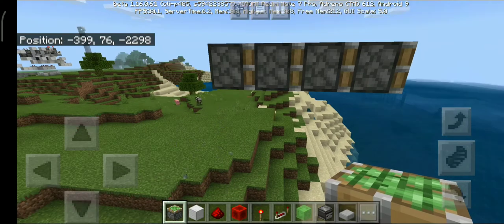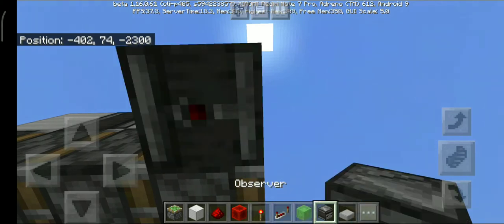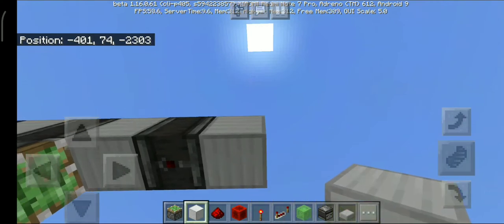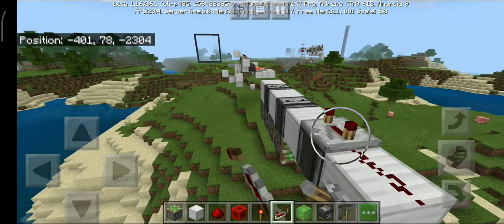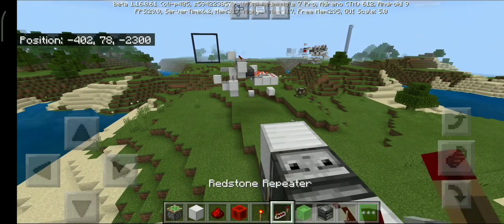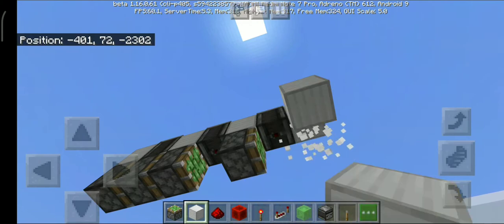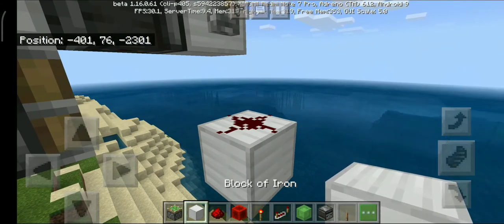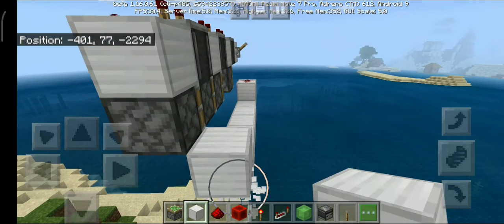Fast quadruple piston extender bedrock edition tutorial